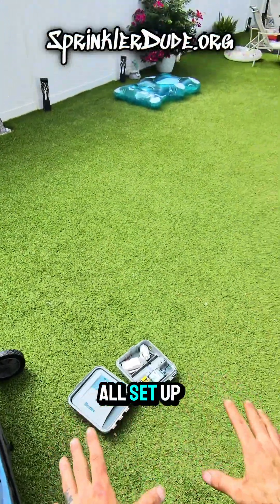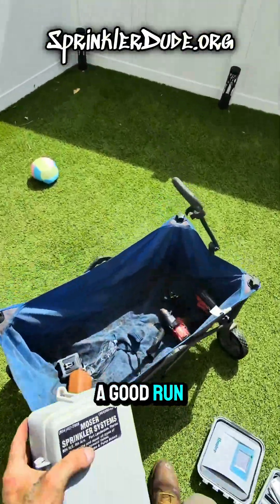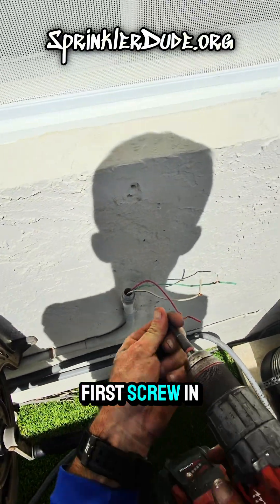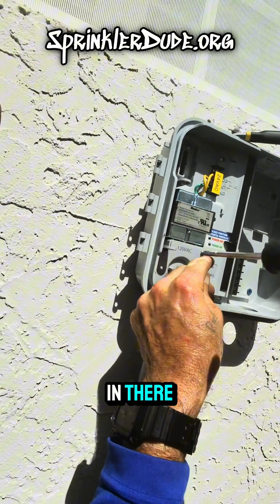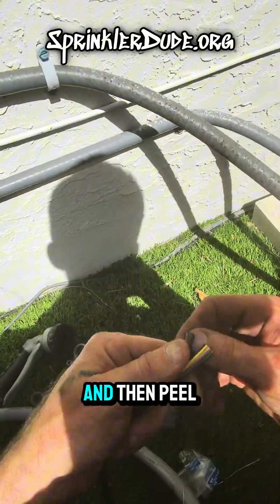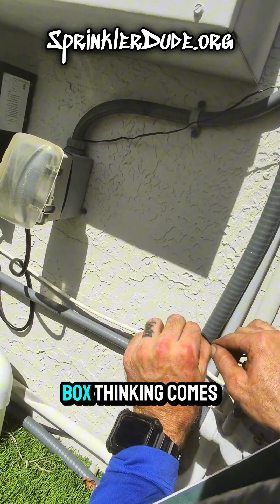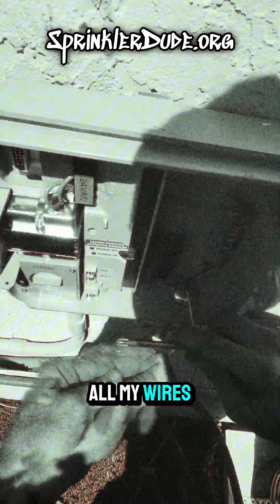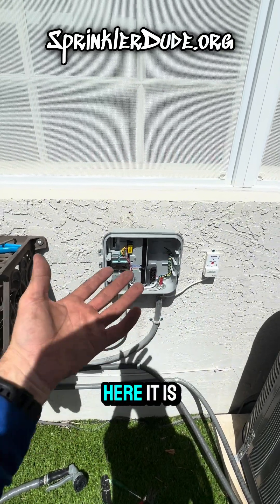Full Smart Controller Install | Hunter HPC (Hydrawise)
Hunter HPC Hydrawise Installation + Irritrol RS1000 Rain Sensor | Step-by-Step Smart Upgrade

In this video, I walk you through the complete installation of the Hunter HPC Hydrawise Smart Controller, replacing an old Intermatic mechanical timer that was controlling a single valve. To boost system efficiency, I also install the Irritrol RS 1000 rain sensor, giving this system a major smart upgrade.

🛠️ What You’ll Learn:
✔️ How to remove and safely disconnect an outdated timer
✔️ How to mount and wire the Hunter HPC smart controller
✔️ How to set up Hydrawise for remote access and smart scheduling
✔️ How to install and connect the Irritrol RS 1000 rain sensor
✔️ Best practices for modernizing a basic irrigation system

Whether you’re a DIY homeowner or an irrigation technician, this tutorial gives you all the steps, tools, and tips you need to modernize your system with weather-based watering and remote control.

📦 Products Featured:
Hunter HPC Hydrawise Controller: